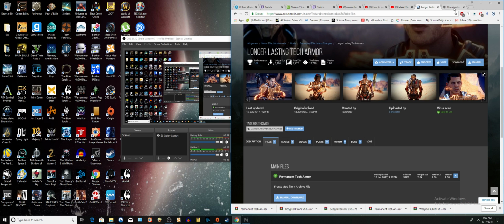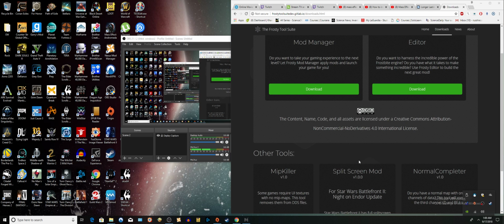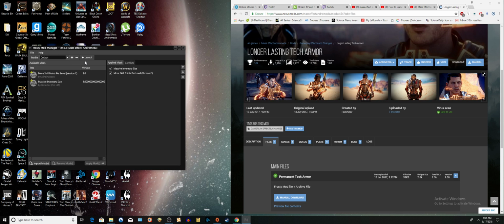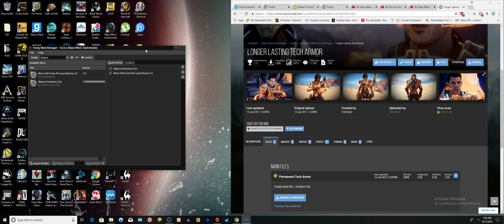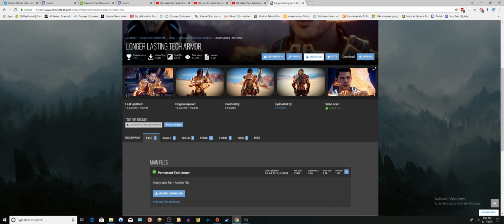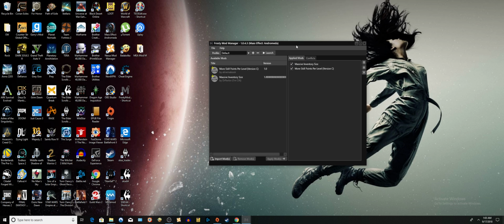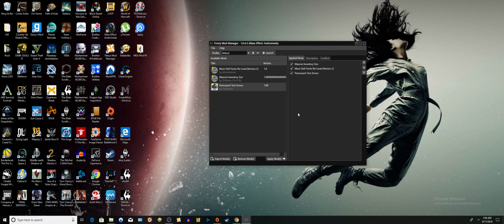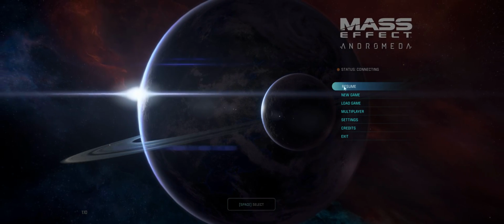How To Install Mods For Mass Effect Andromeda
Frost Mod Manager